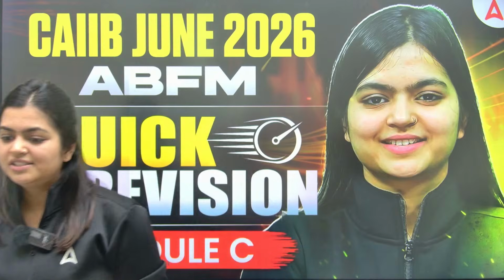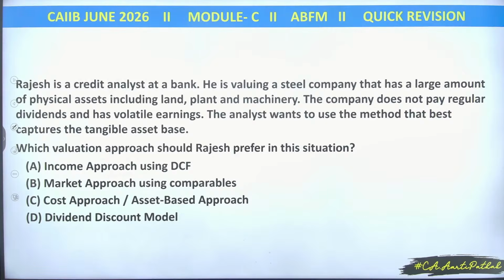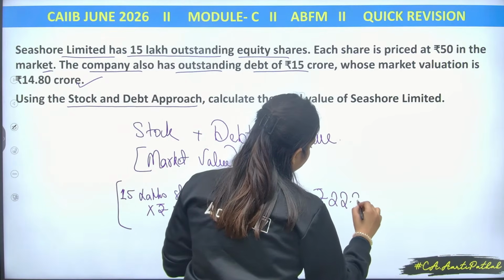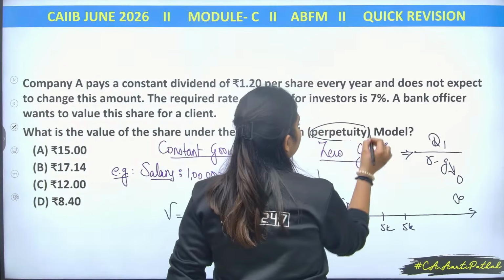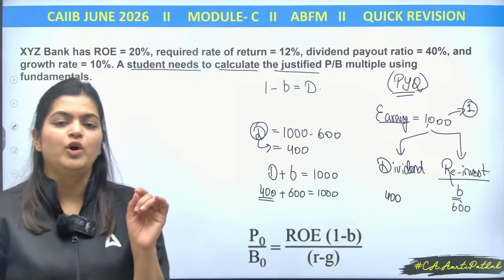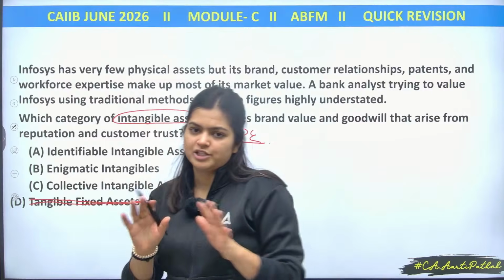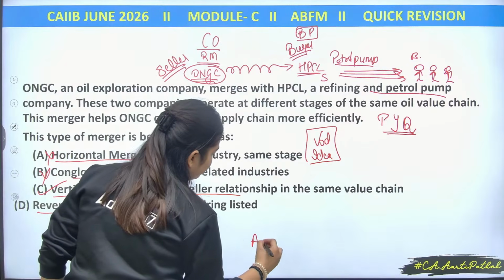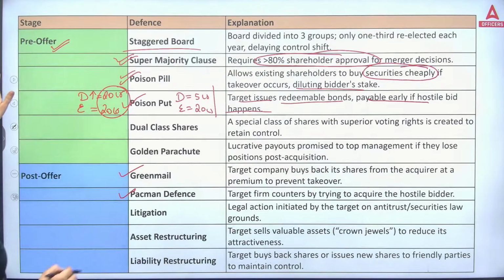CAIIB June 2026 | ABFM Module C | Quick Revision | English Medium | CA Aarti Pathak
Prepare for CAIIB June 2026 with this Quick Revision session of ABFM Module C by CA Aarti Pathak. This class covers important concepts, exam-oriented questions, and key topics to help you strengthen your preparation and improve your score. A perfect session for quick revision and last-minute preparation before the CAIIB exam.